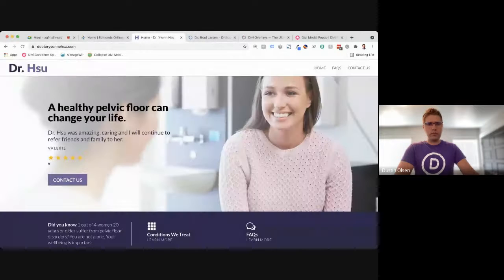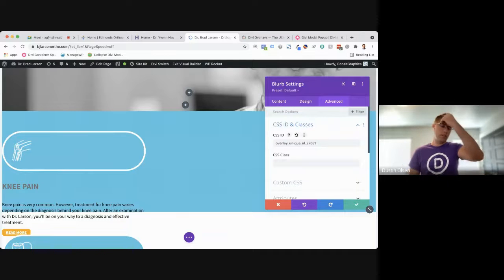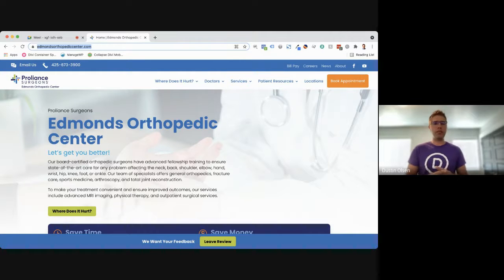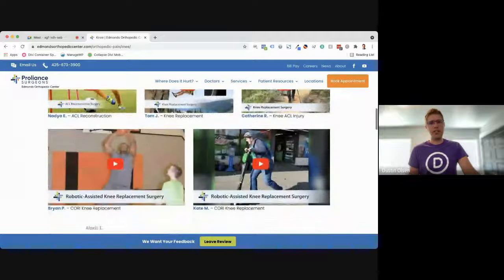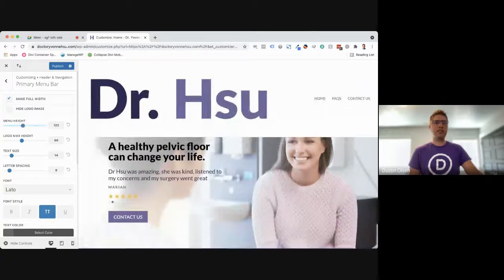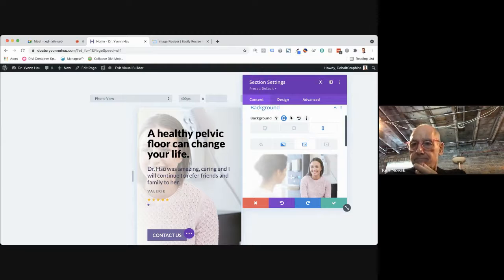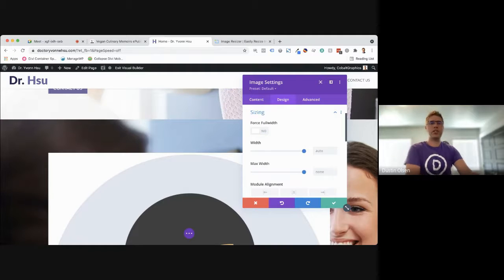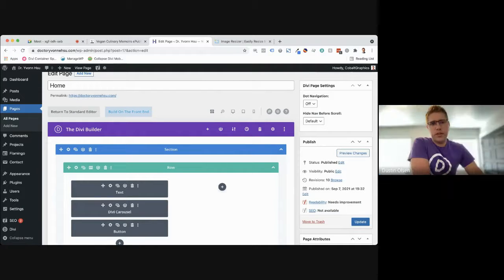Working Session: Get Help With Your Divi Website Q&A • Divi Salt Lake City • September 2021 Meetup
I demo'd two plugins I use for creating popups on Divi websites and when a popup makes sense. We also had questions about working with the navigation and adding background videos and photos to sections in your layout (and how to make adjustments for mobile too).

0:00:50 - Popup Plugin Options
0:21:05 - Demo of Edmonds Orthopedic Center
0:28:57 - Background videos
0:31:30 - Promoting other blogs
0:35:55 - Adjusting padding around logo in nav bar
0:40:00 - Resizing & Optimizing Images (+ Mobile Adjustments)
0:46:55 - Working with Background Images in Sections
0:57:48 - Divi Builder + Classic Editor
1:06:15 - Join us next month for our Mega Meetup